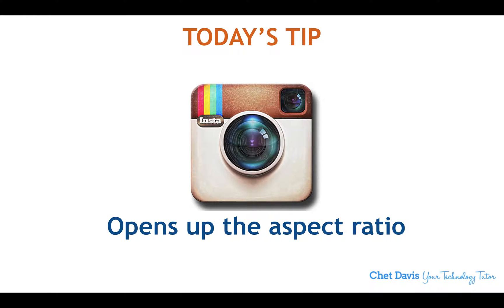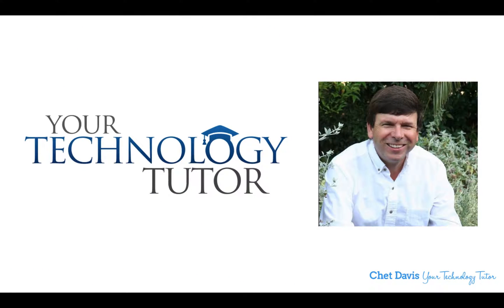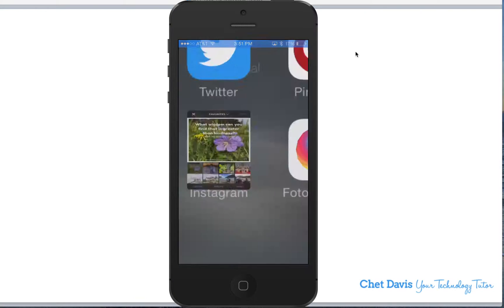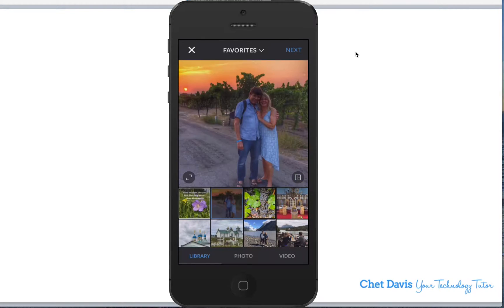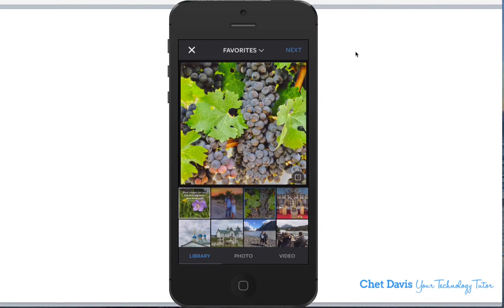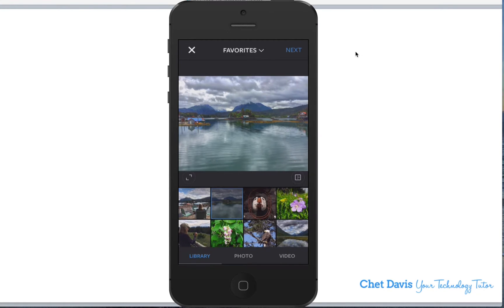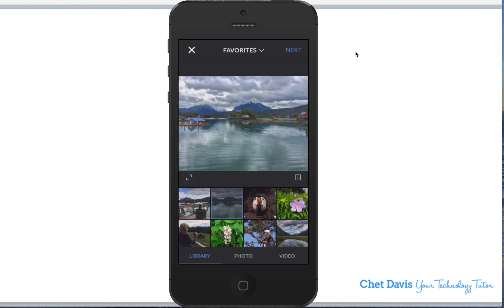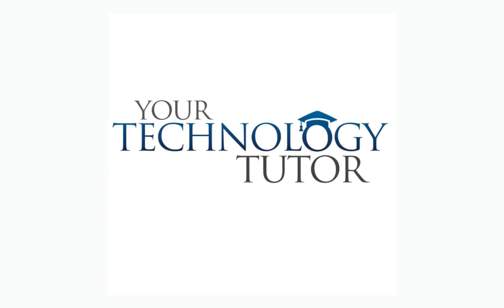Instagram Update Now Allows Rectangle Photos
In today's Tech Quick Tip Chet Davis - Your Technology Tutor shows you how to use the new setting in Instagram that allows you to use full-size photos.  You can now choose to use rectangular or square images to share on Instagram.